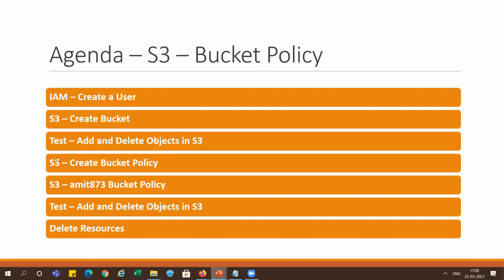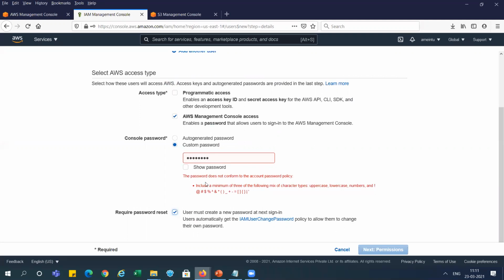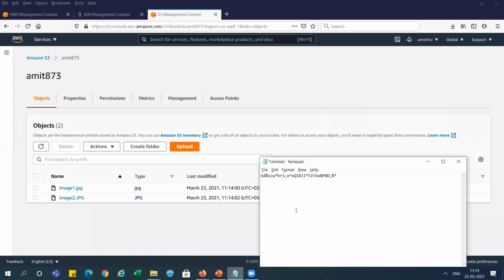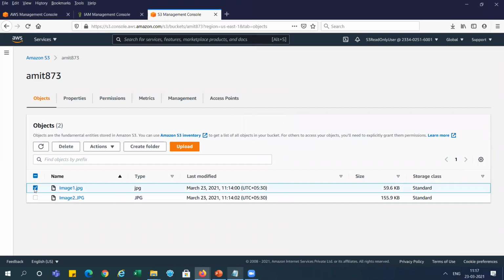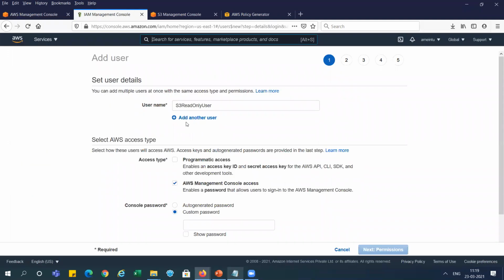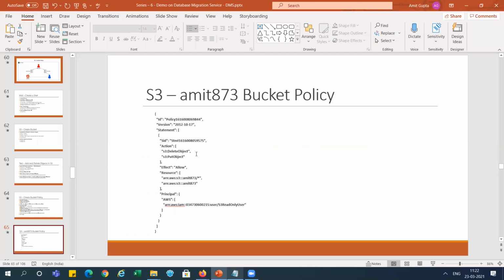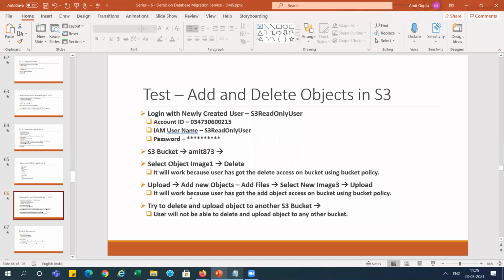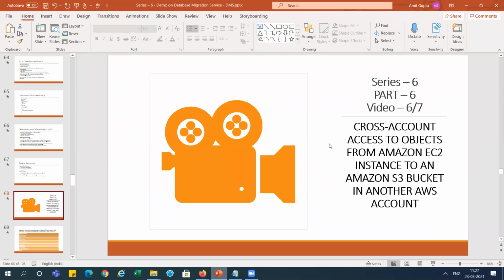Series – 6 – S3 Bucket Policy – PART – 5of7